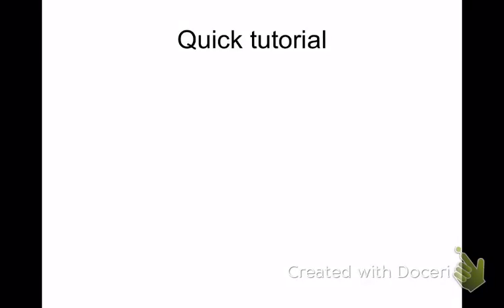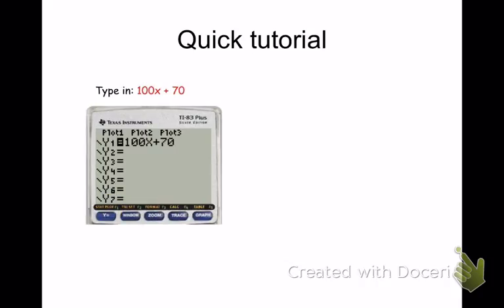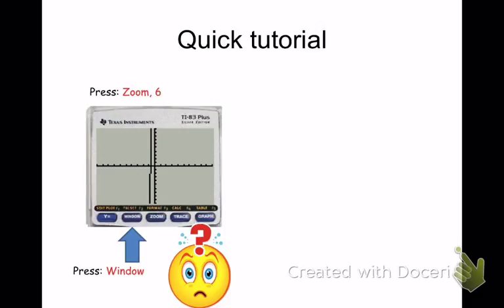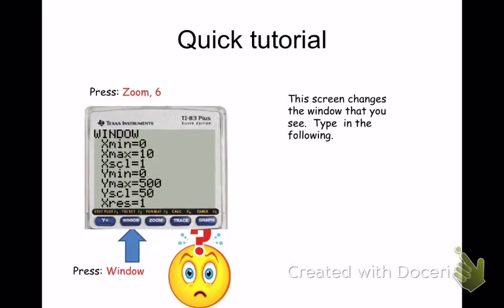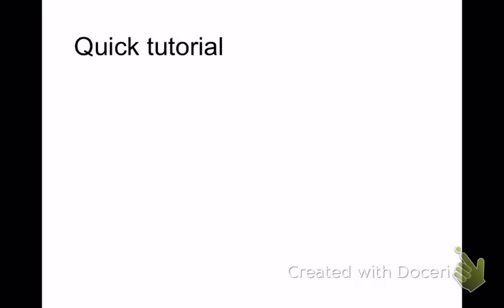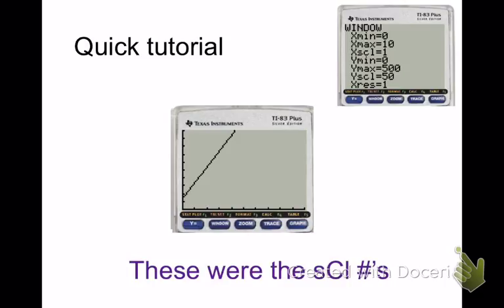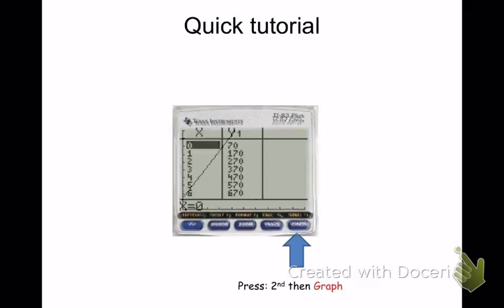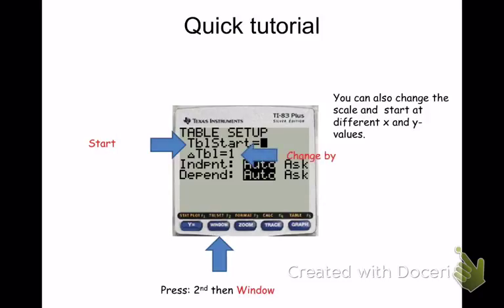Graphing Calculator tutorial